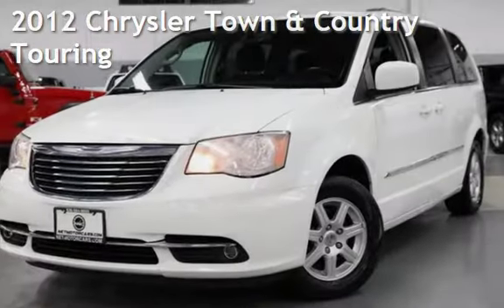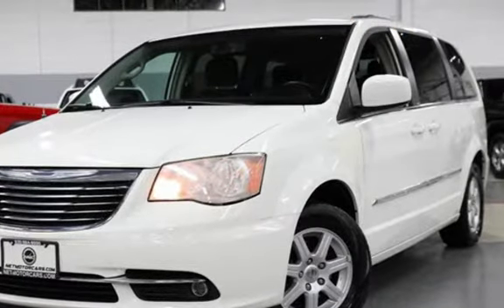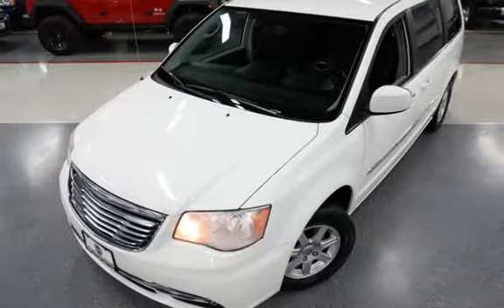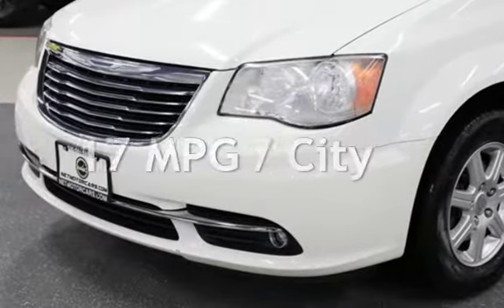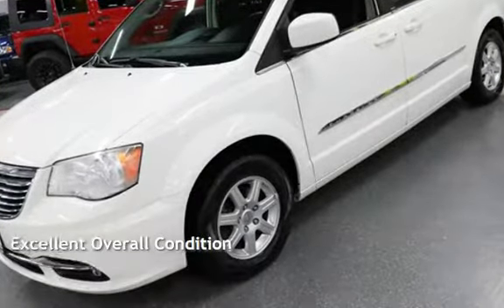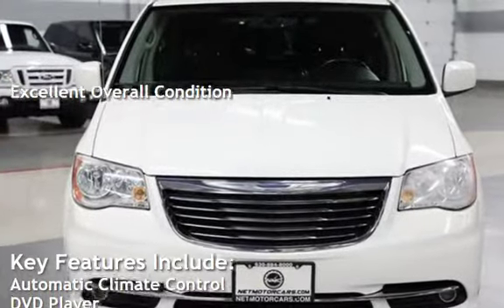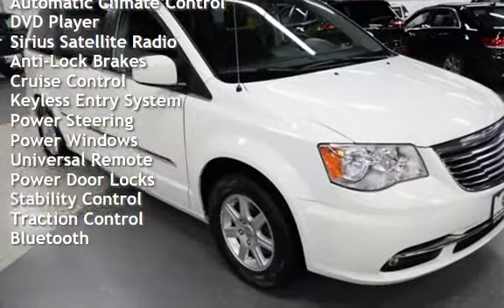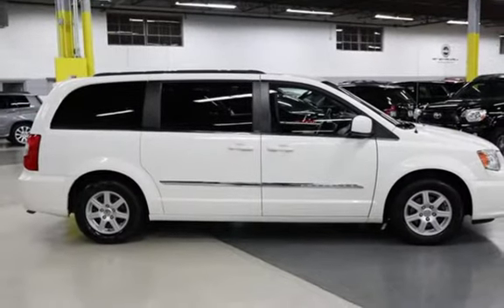2012 Chrysler Town & Country Touring for sale in ADDISON, IL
* CARFAX CERTIFIED!

* FINANCING AVAILABLE!

* FRESH LOCAL TRADE!

* LOWEST PRICE ANYWHERE!

* 3.6L FLEX FUEL V6 WITH 283 HP!

* STOW & GO STEATING!

* POWER SLIDING DOORS!

* FRONT AND REAR HEAT AND AIR CONDITIONING!

* HEATED MIRRORS!

* FULLY SERVICED AND READY FOR YOU!

* VIEW YOUR FUTURE PURCHASE IN OUR 30,000 SQ FT CLIMATE CONTROLLED SHOWROOM!

* TRADES ALWAYS WELCOME!

* NET MOTORCARS IS LOCATED IN ADDISON IL. A SUBURB OF CHICAGO, 20 MINUTES FROM O'HARE AIRPORT!